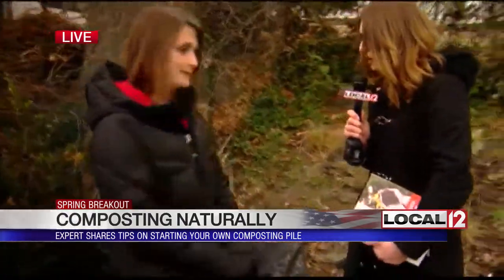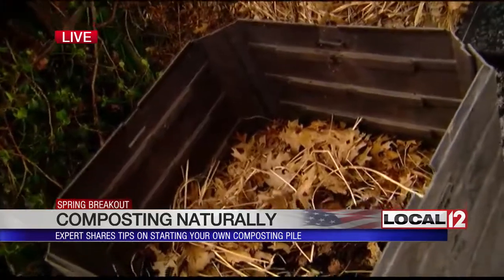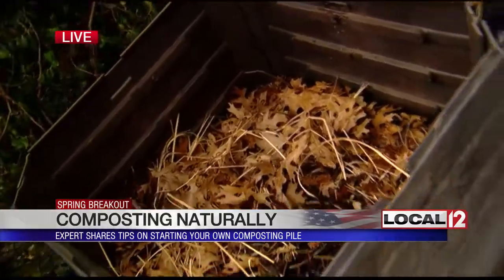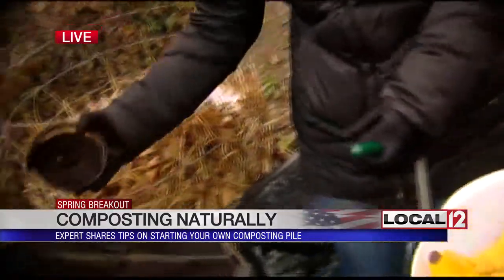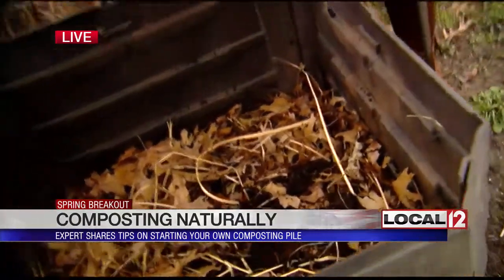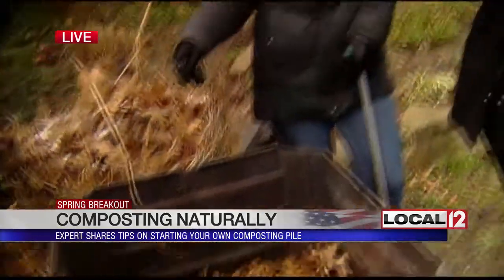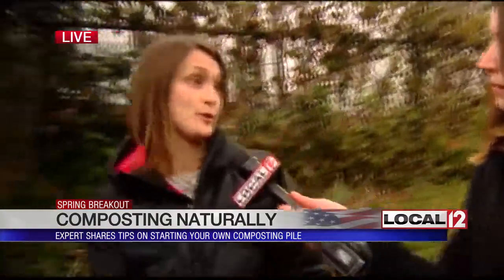Author's tips from "Composting for a New Generation"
CINCINNATI (WKRC) - Composting can be a way to naturally grow plants. Local author Michelle Balz has literally written the book on the subject. Its called "Composting for a New Generation"

Balz recommends starting with two feet of shredded leaves. Then add any food scraps that come from a plant, including coffee grounds. Then cover them with more leaves. Balz says food shouldn't been seen.

Balz said composting is good for the Tri-State, especially with the soil. She said composting can really add to heavy clay soil and help plants grow better.